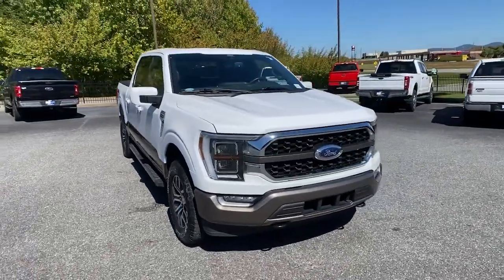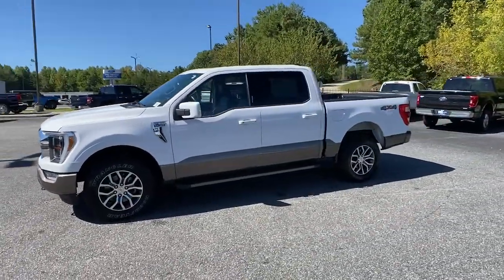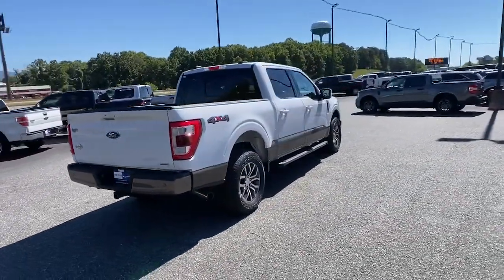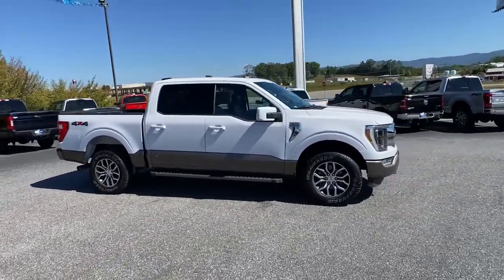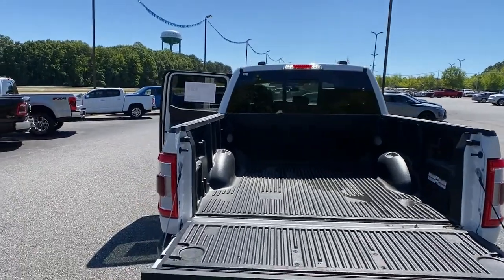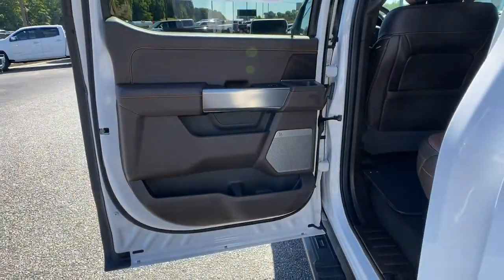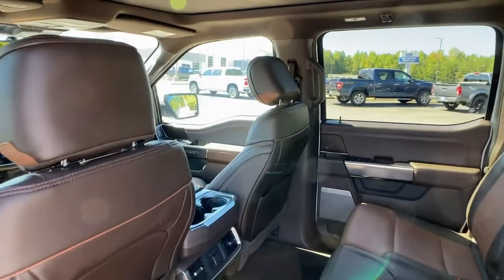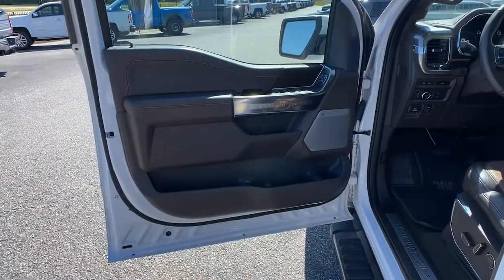2021 Ford F-150 Jasper, Canton, Woodstock, Alpharetta, Kennesaw, GA V3022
Oxford White Used 2021 Ford F-150 available in Jasper, Georgia at Shottenkirk Ford of Jasper. Servicing the Canton, Woodstock, Alpharetta, Kennesaw, GA area.

Navigation system: SYNC 4 Connected Navigation (w/Free 90-Day Trial),Equipment Group 600A Standard,8 Speakers,AM/FM radio: SiriusXM with 360L,Radio data system,Radio: B&O Sound System by Bang & Olufsen,Air Conditioning,Automatic temperature control,Front dual zone A/C,Rear window defroster,Memory seat,Pedal memory,Power driver seat,Power steering,Power windows,Remote keyless entry,Steering wheel memory,Steering wheel mounted audio controls,Speed-sensing steering,Traction control,4-Wheel Disc Brakes,ABS brakes,Dual front impact airbags,Dual front side impact airbags,Emergency communication system: SYNC 4 911 Assist,Front anti-roll bar,Front wheel independent suspension,Low tire pressure warning,Occupant sensing airbag,Overhead airbag,Brake assist,Electronic Stability Control,Exterior parking camera rear: With Dynamic Hitch Assist,Auto High-beam Headlights,Delay-off headlights,Front fog lights,Fully automatic headlights,Panic alarm,Security system,Speed control,Auto-dimming door mirrors,Heated door mirrors,Power door mirrors,Rear step bumper,Turn signal indicator mirrors,Adjustable pedals,Auto tilt-away steering wheel,Auto-dimming Rear-View mirror,Compass,Driver door bin,Driver vanity mirror,Front reading lights,Garage door transmitter,Genuine wood console insert,Genuine wood dashboard insert,Genuine wood door panel insert,Heated steering wheel,Illuminated entry,King Ranch Leather Bucket Seats,Outside temperature display,Overhead console,Passenger vanity mirror,Rear reading lights,Rear seat center armrest,SYNC 4 w/Enhanced Voice Recognition,Tachometer,Telescoping steering wheel,Tilt steering wheel,Trip computer,Voltmeter,Front Bucket Seats,Front Center Armrest,Heated front seats,Heated rear seats,Power passenger seat,Split folding rear seat,Ventilated front seats,Passenger door bin,Class IV Trailer Hitch Receiver,Integrated Trailer Brake Controller,18 Machined-Aluminum Wheels,Alloy wheels,Rain sensing wipers,Variably intermittent wipers,3.31 Axle Ratio,** SUPER CLEAN **,**ONE OWNER**,**CLEAN CARFAX HISTORY**,**LOW MILEAGE**,**FRONT BUCKET SEATS WITH CENTER CONSOLE**,**GPS/NAVIGATION**,**FORD SYNC BLUETOOTH**,**BLIND SPOT DETECTION**,**REAR BACK UP CAMERA**,**REVERSE SENSING SYSTEM**,**HEATED/COOLED SEATS**,**DRIVER POWER SEAT**,**LANE MONITOR**,**LEATHER INTERIOR**,**PASSENGER POWER SEAT**,**POWER WINDOWS & LOCKS**,**REMOTE START**,**RUNNING BOARDS**,**SIRIUS SAT. RADIO**,**SPOTLESS INSIDE AND OUT**,**WELL MAINTAINED**,TWIN PANEL MOONROOF